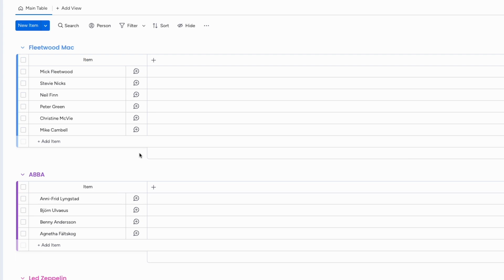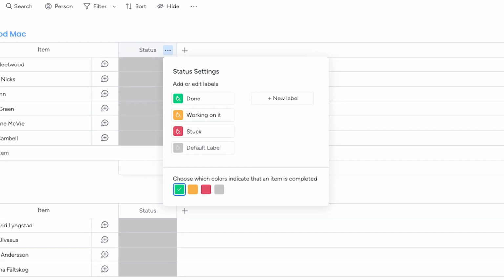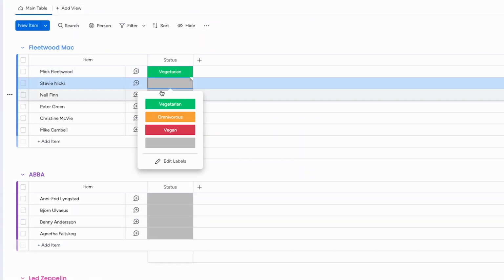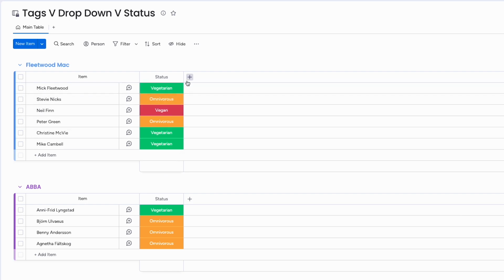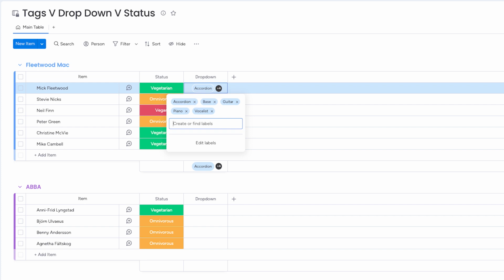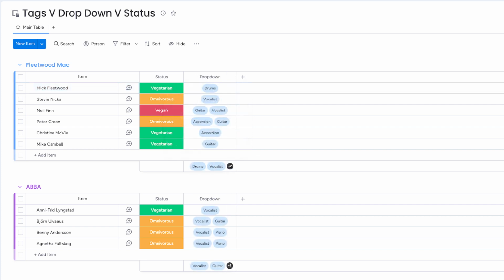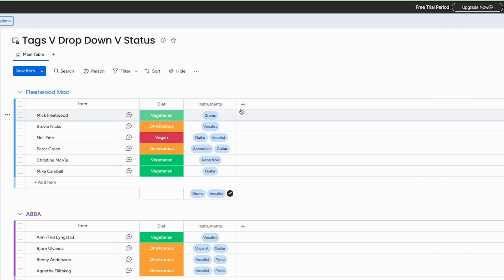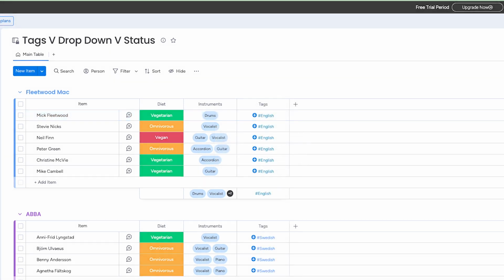How To: Use the Status, Tags, and Dropdown Column in monday.com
Join Lee, an expert software trainer, as she offers a comprehensive guide to understanding the three essential column types in monday.com: Status, Tags, and Dropdown. This tutorial is perfect for project managers, team leads, and anyone interested in optimizing their use of monday.com for efficient task and project management. Discover how to customize each column to suit various categorization needs, from dietary preferences to language skills to musical instruments. Gain insights into the limitations and strengths of each column type to make the most out of your monday.com experience.

👉 What You'll Learn:

Exploring the Three Essential Column Types in monday.com: Status, Tags, and Dropdown
Effective Customization for Various Categorization Needs
Maximizing monday.com for Efficient Task and Project Management

✉️ Don't miss out on valuable content!

📈 At Omnitas, we specialize in empowering professionals to harness the full potential of monday.com, tailoring it to their specific needs. Our comprehensive solutions include ongoing support and customer success management.

🔔 Stay informed with our latest webinars, tips, and solutions for monday.com users.